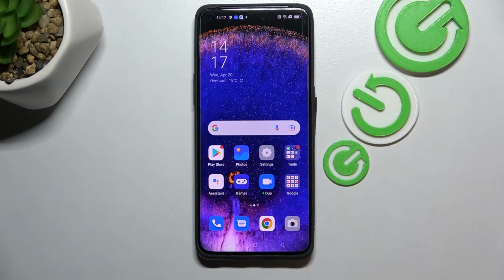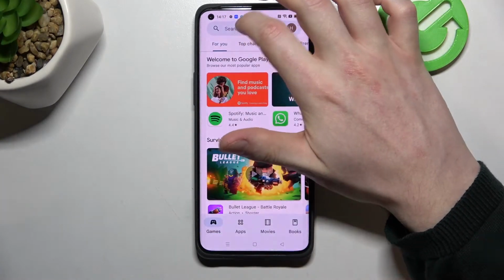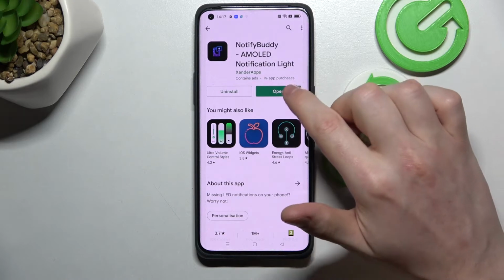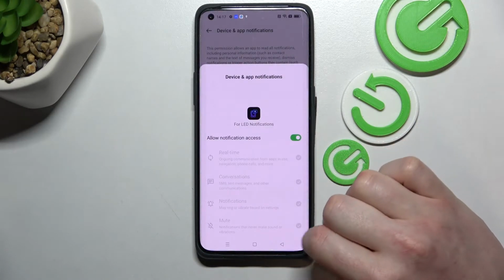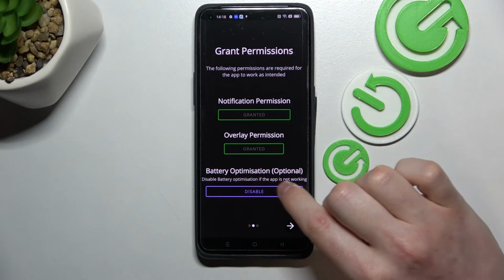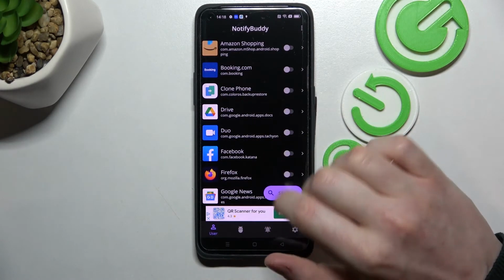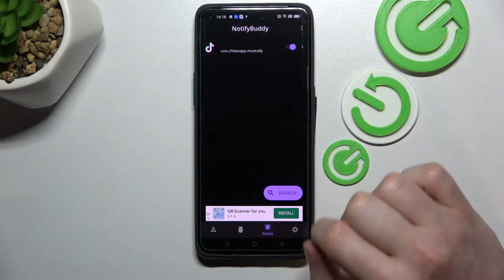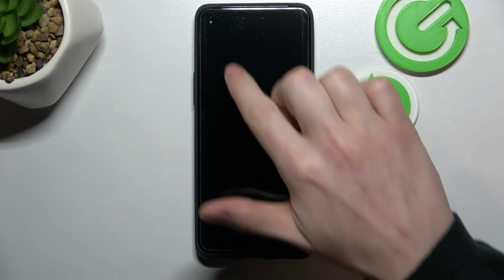How to Setup Custom LED Notifications on OPPO Find X5 Pro // Notifybuddy App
Learn more information about OPPO Find X5 Pro:
The free Google Play application that is called NotifyBuddy allows you to set up custom LED notifications on your OPPO Find X5 Pro smartphone. The app has a very vast list of functions and configurations and in this video tutorial, our specialist will guide you through it and show you how to enable personalized LED notifications for apps on your OPPO Find X5 Pro device. Kindly enjoy!

How to enable LED notifications on OPPO Find X5 Pro? How to configure LED light notifications on OPPO Find X5 Pro? How to use the NotfiBuddy app on OPPO Find X5 Pro? How to configure the NotifyBuddy app on OPPO Find X5 Pro? How to set up the NotifyBuddy application on OPPO Find X5 Pro?